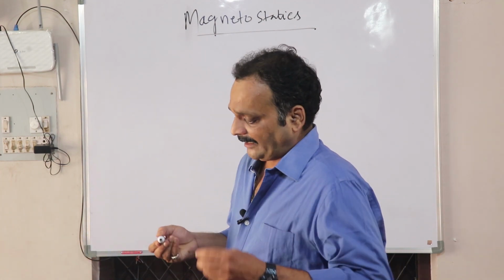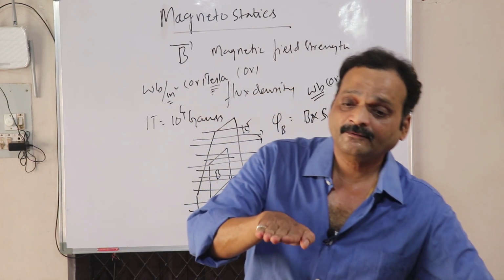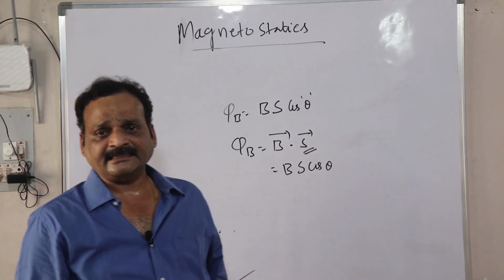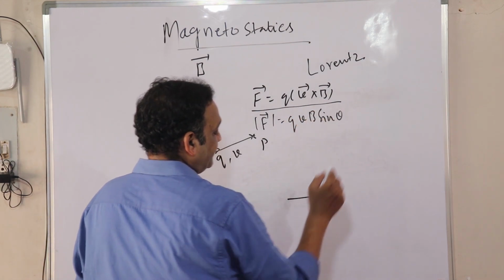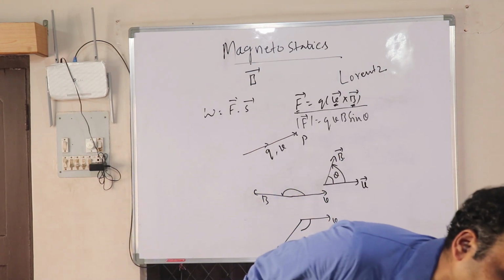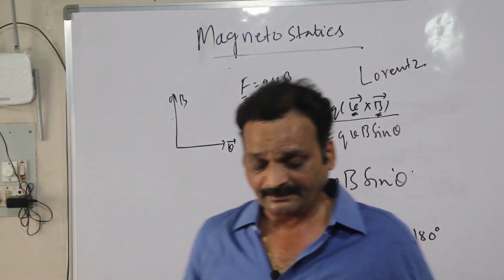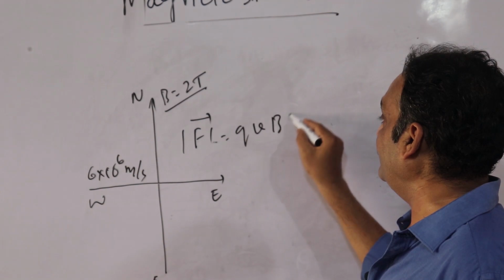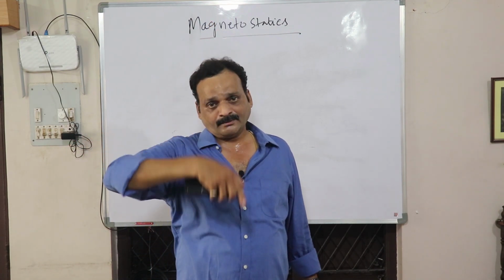Magneto Statics-1 Physics Made Interesting for all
In this Magnetostatics series of lectures, sudhakar sir explains  about motion  of charged particles in mag  fields ,fields due to current wires  forces etc